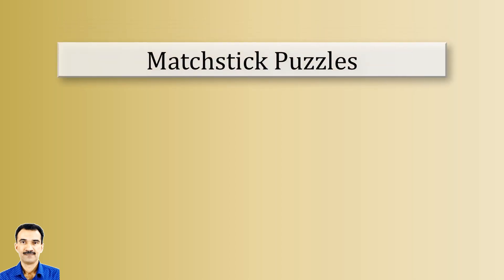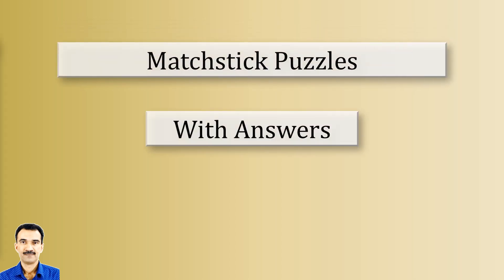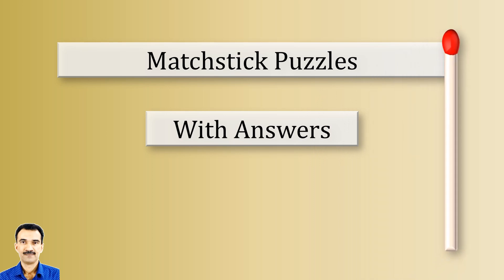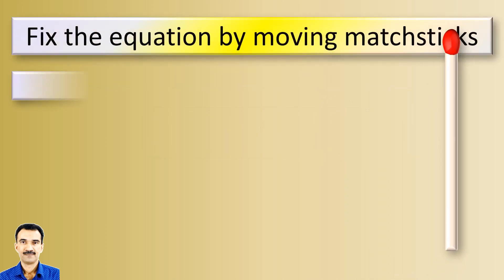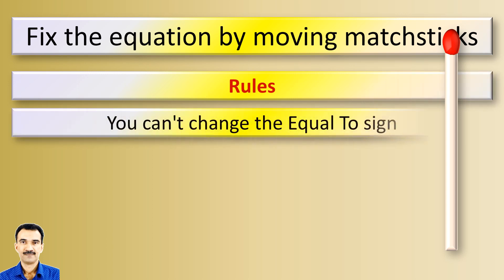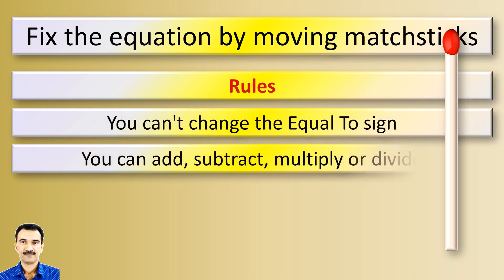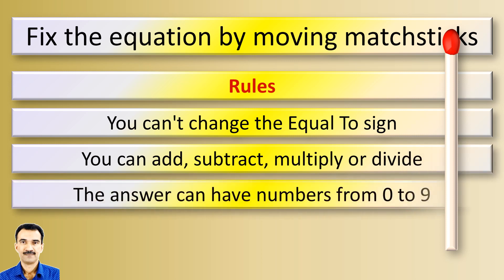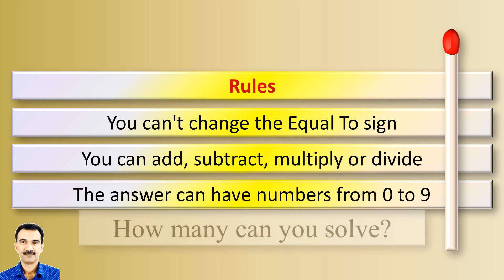Matchstick Puzzles 117